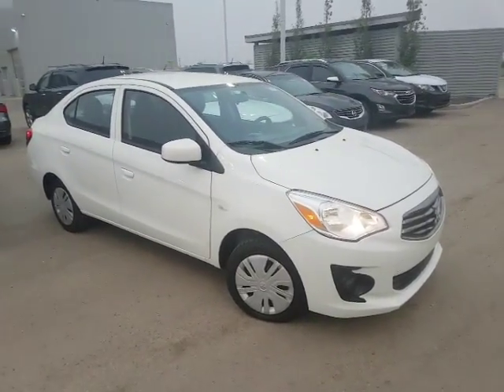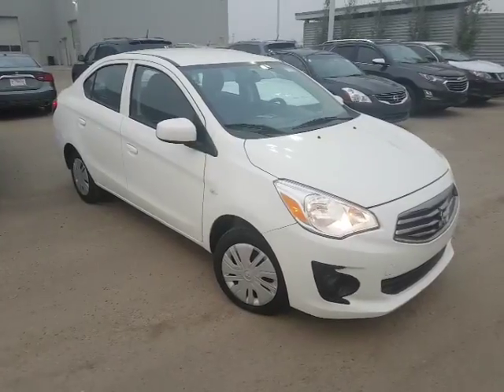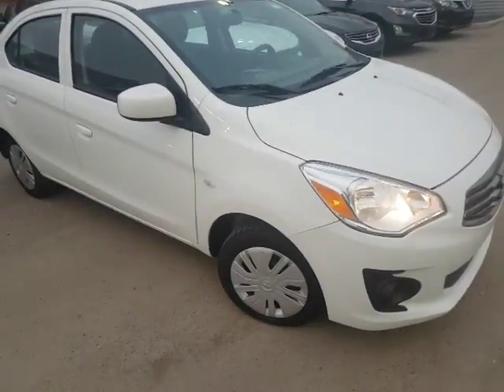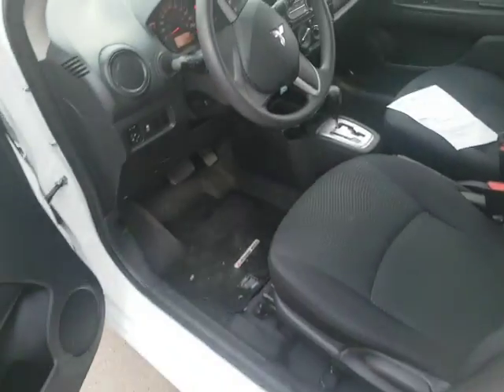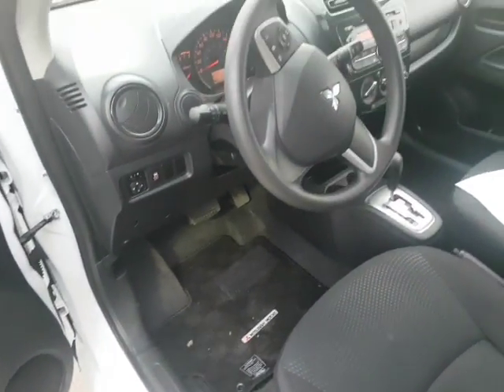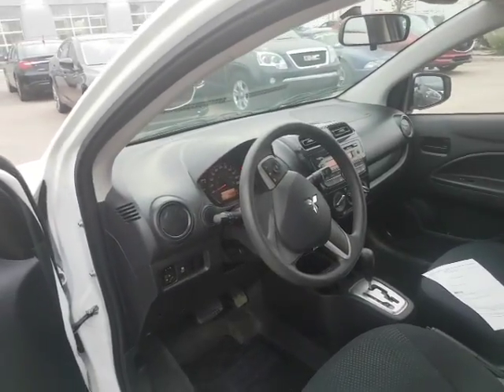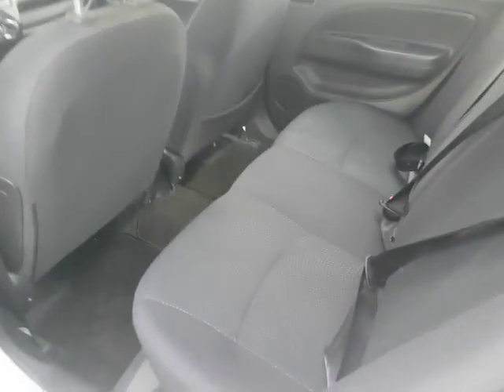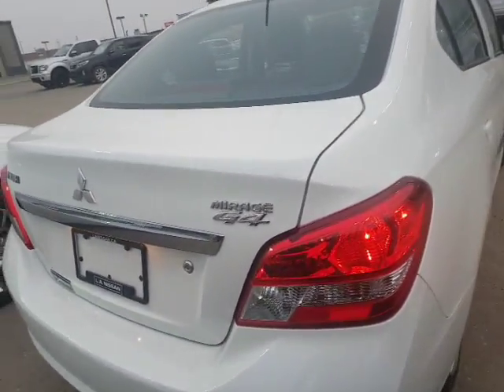Simon you don't have to be in the desert to see a Mirage